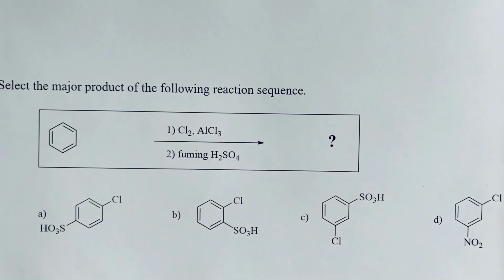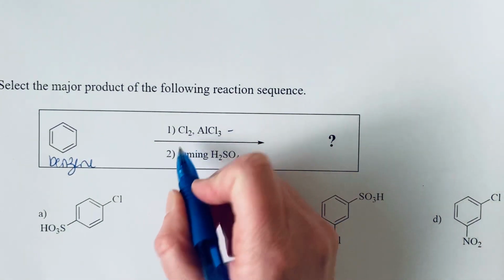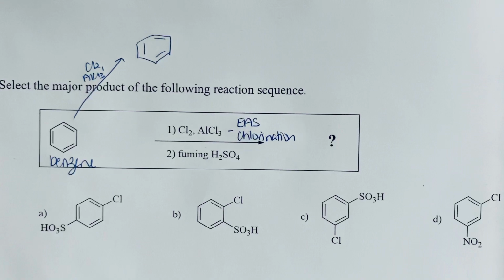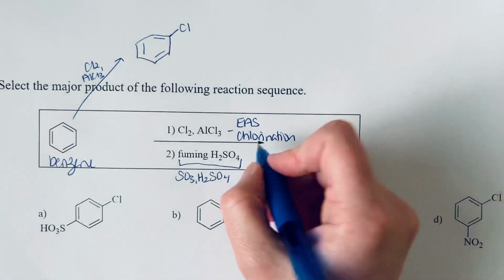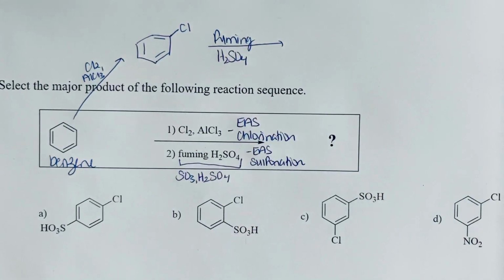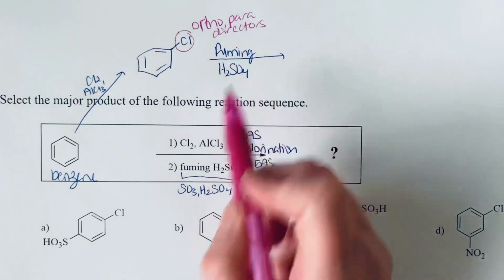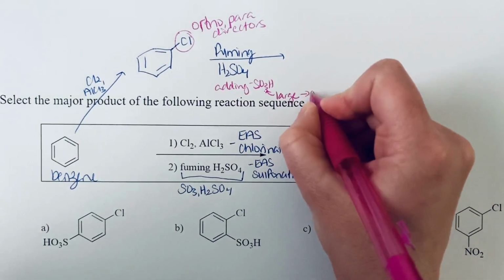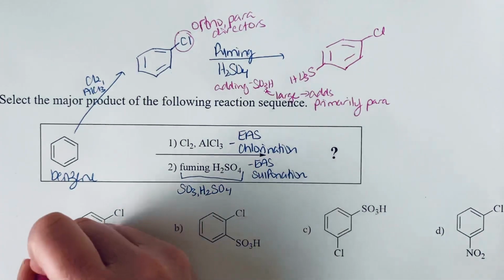December 8, 2020